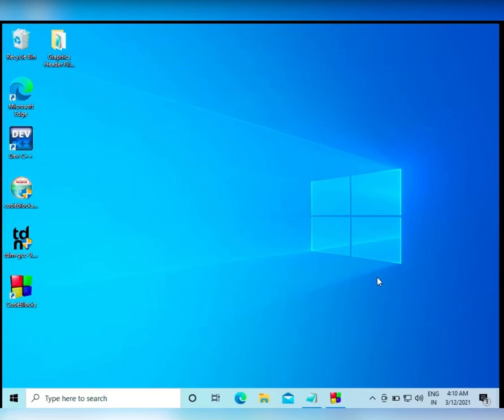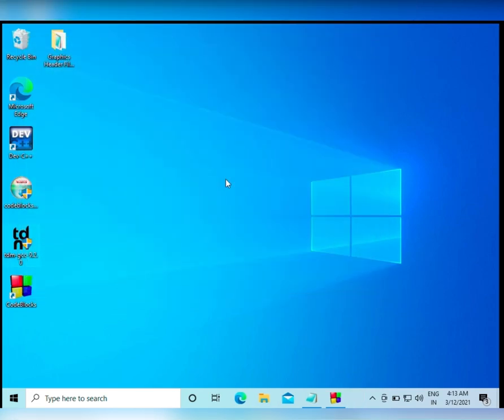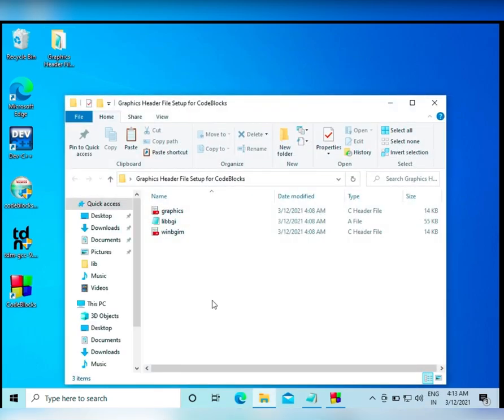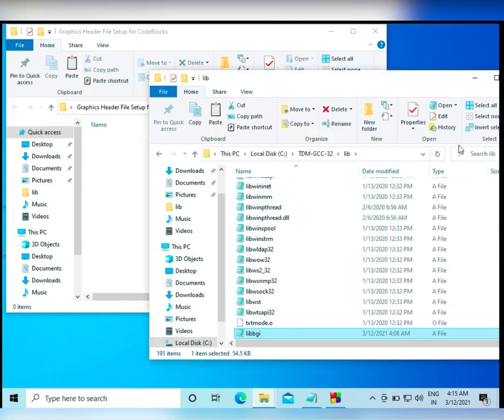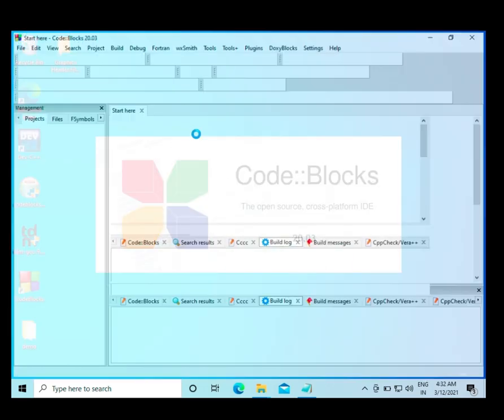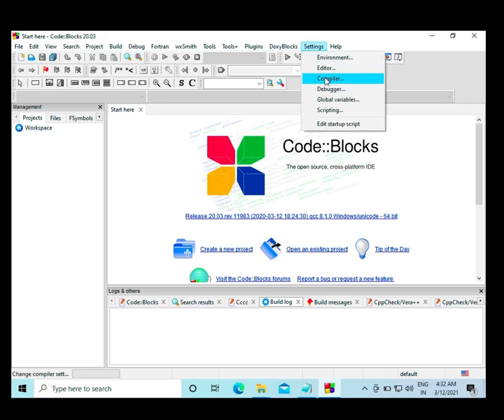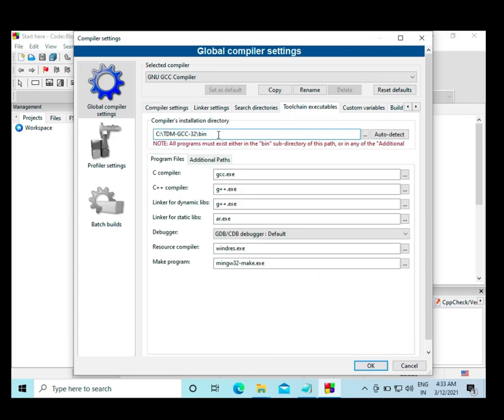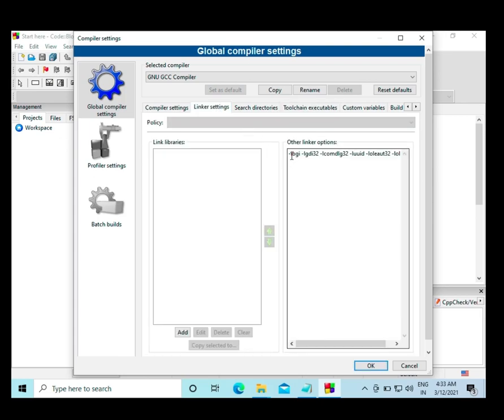[2021] How to setup WinBGIm in CodeBlocks || Include graphics.h and Run Graphic Program in C++